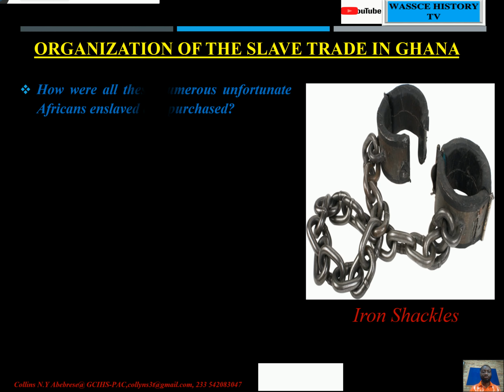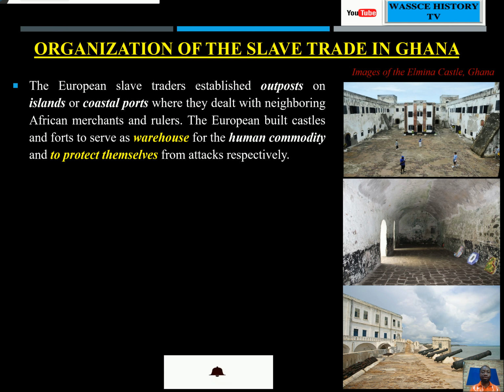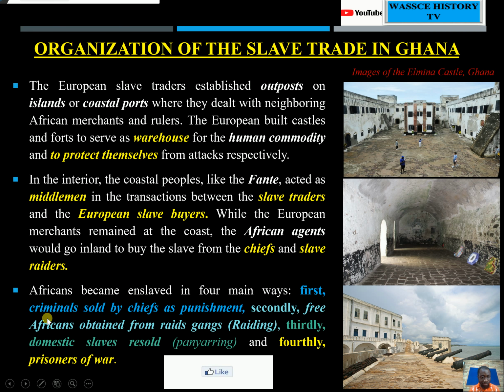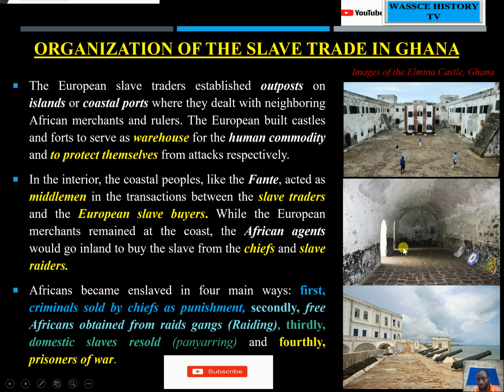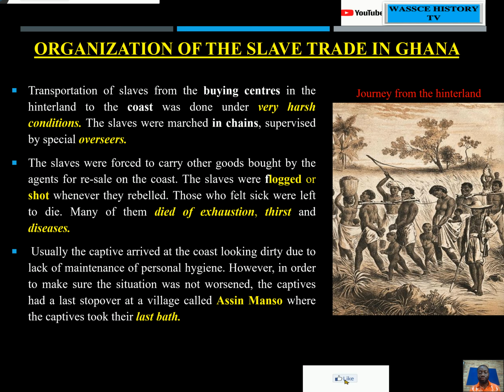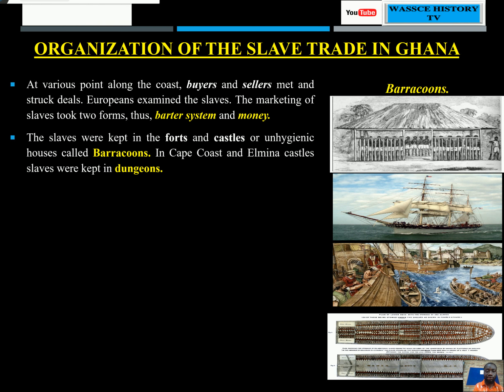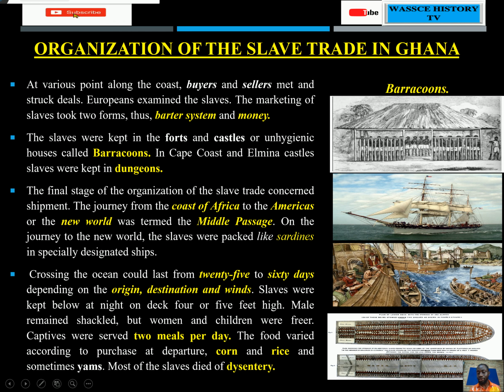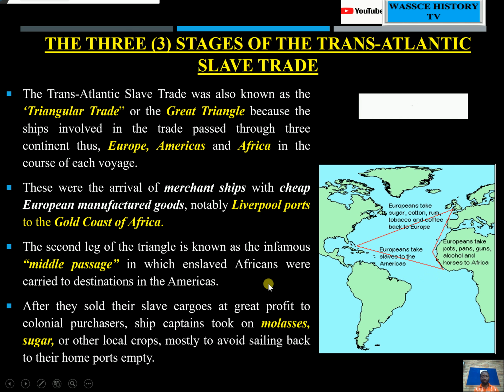ORGANIZATION OF THE TRANS-ATLANTIC SLAVE TRADE IN WEST AFRICA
The transatlantic slave trade was an oceanic trade in African men, women, and children which lasted from the mid-sixteenth century until the 1860s. European traders loaded African captives at dozens of points on the African coast, from Senegambia to Angola and round the Cape to Mozambique.
This video lecture throws light on how West Africans were captured and sold as slaves to European slaver traders along the coast of Ghana.